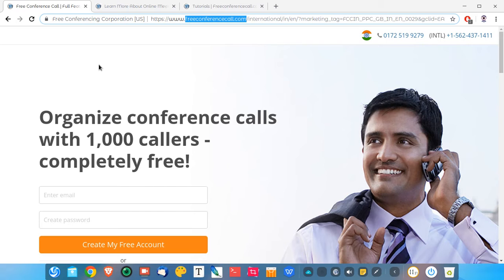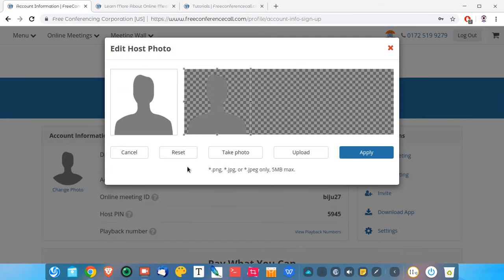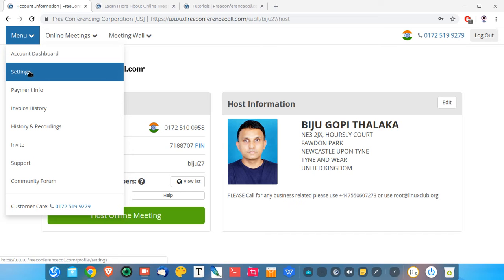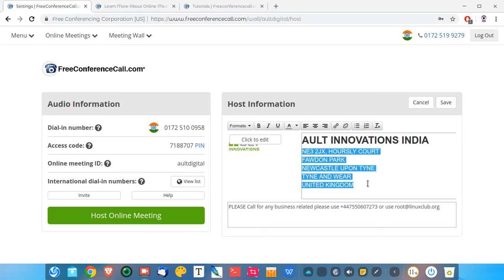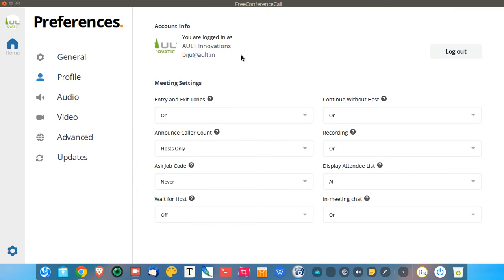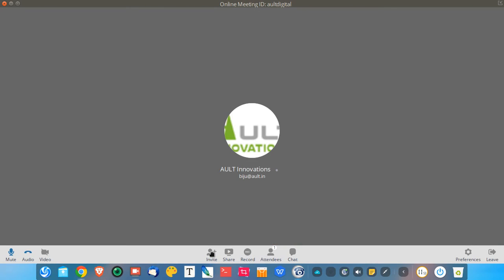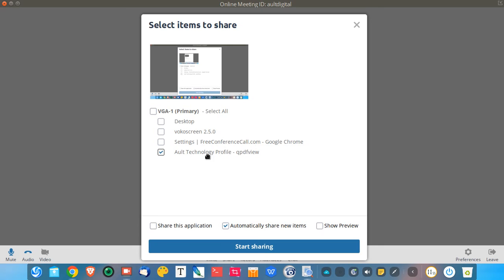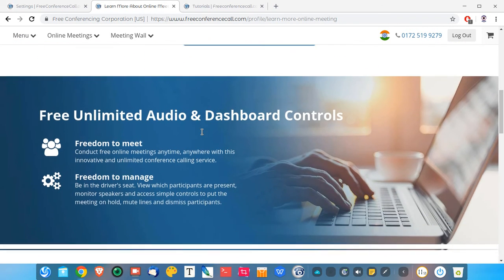Meetings Made Simple with FreeConferenceCall.com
The freedom to connect how you want. Do more work in less time with top-quality, secure and free collaboration tools. Online meetings include: HD audio, screen sharing and video conferencing for up to 1,000 participants.Remove Barriers with Powerful Collaboration
The latest collaboration tool from FreeConferenceCall.com makes it easy to have face-to-face online meetings with screen sharing and video conferencing — no matter the distance. Use the Mobile apps for conferencing on the